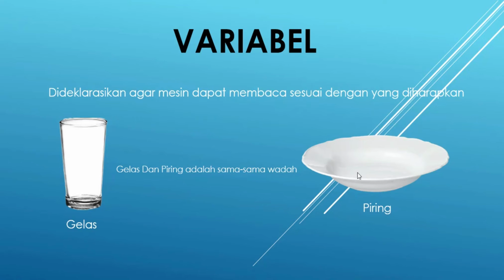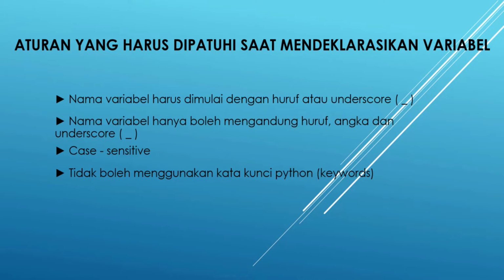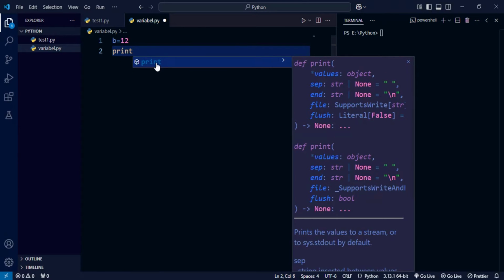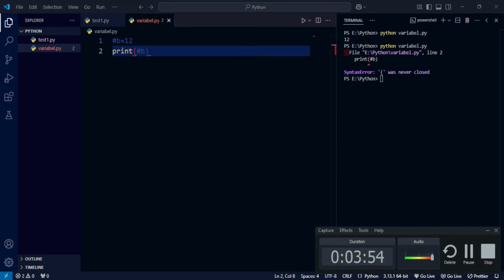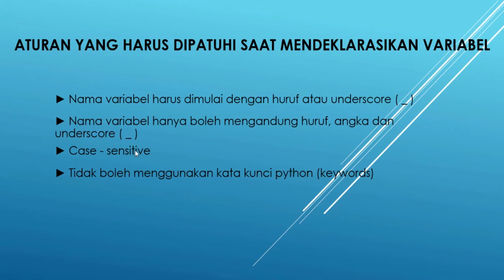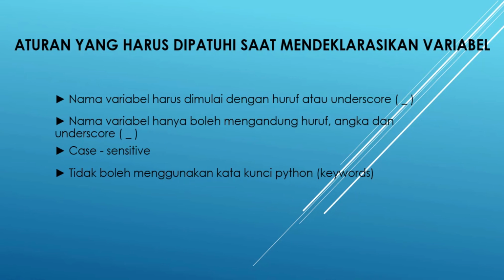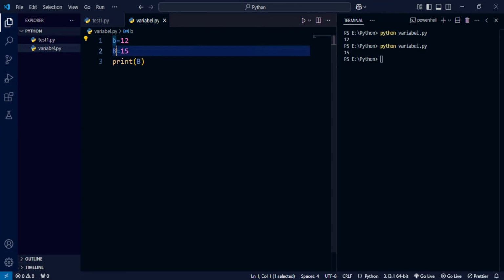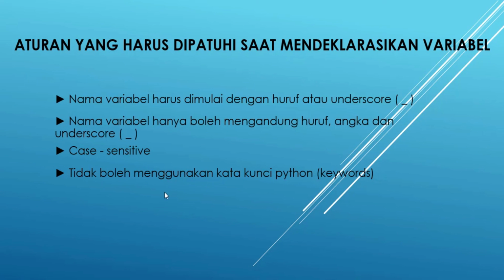Stop Making These Python Variable Name Mistakes!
Are your Python variable names causing confusion or even errors in your code? You’re not alone! In this video, we’ll break down the most common variable naming mistakes that beginners (and even some experienced coders) often make — and how to fix them.

✅ Learn the dos and don’ts of naming variables in Python
✅ Understand Python naming rules and conventions
✅ Make your code more readable, clean, and professional

Whether you’re just starting out or are honing your skills, this video will help you write Python code that’s easier to understand and maintain. Don’t let bad variable names hold you back!

📤 Share this with fellow coders and help them write better Python, too!